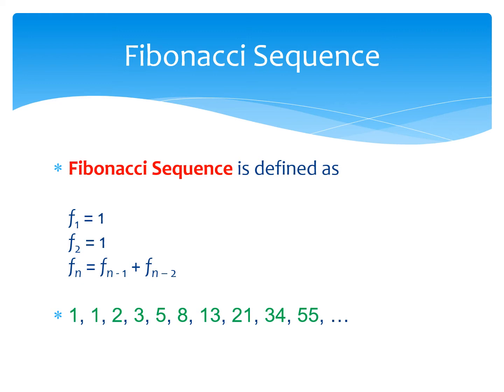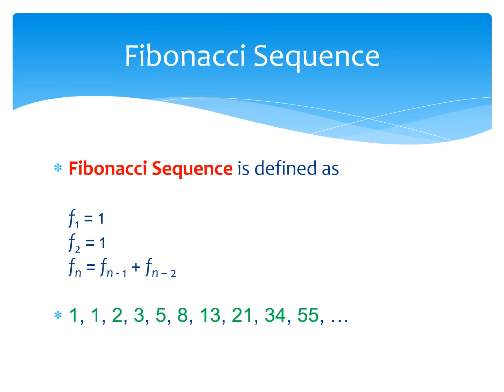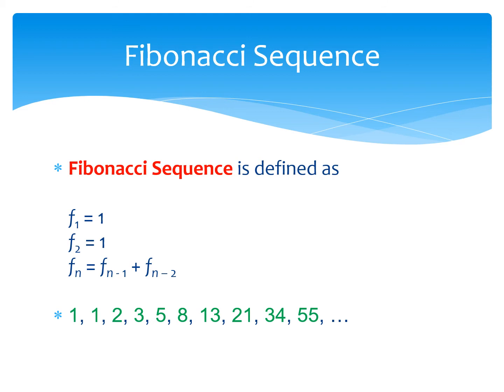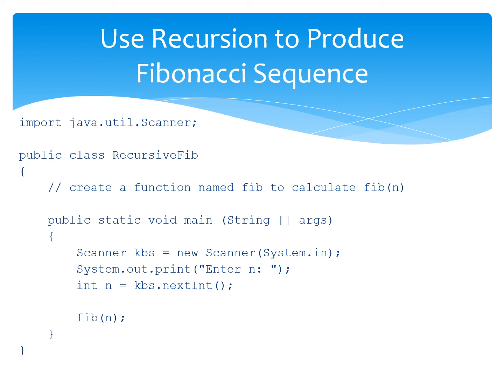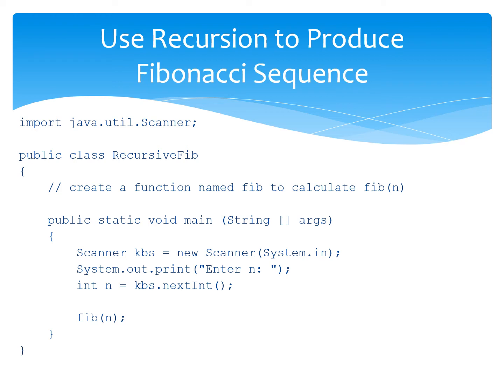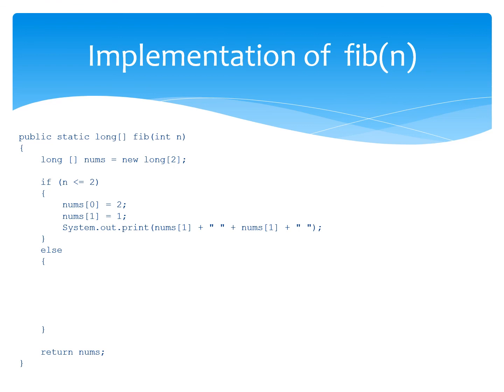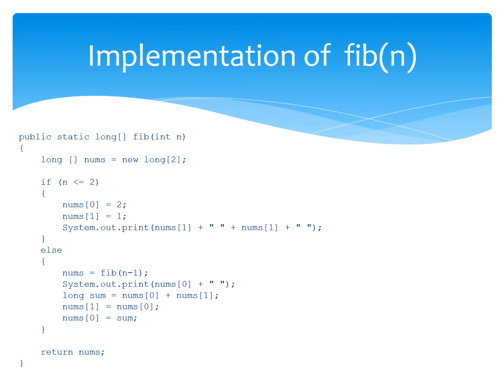202008 CSCI 287 Week 03 Unit 2 Implement a Recursive Function to Produce Fibonacci Sequence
Department of Engineering and Computer Science
CSCI 287 Data Structures
Topic: Implement a Recursive Function to Produce Fibonacci Sequence